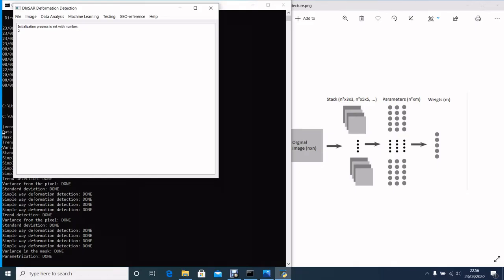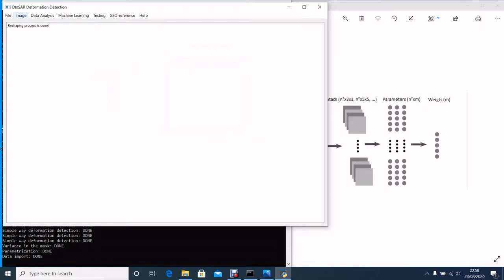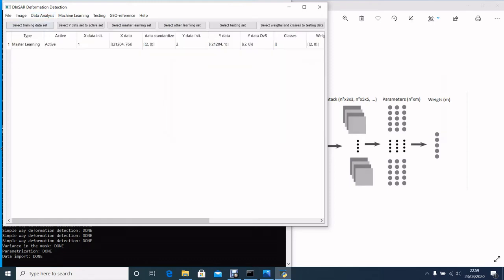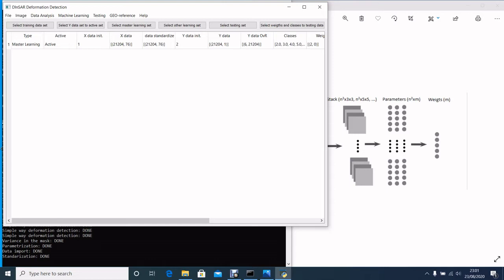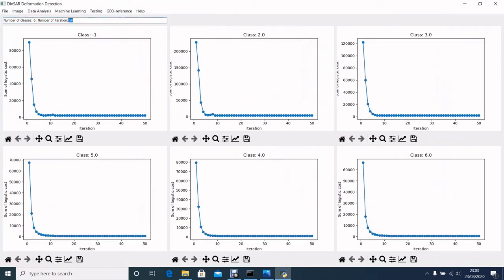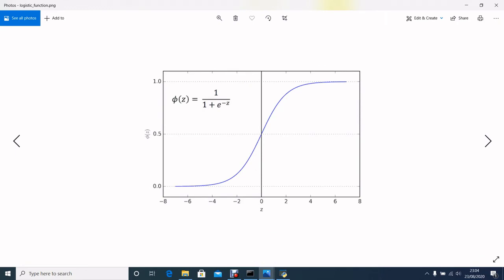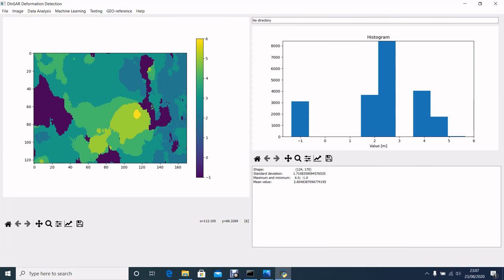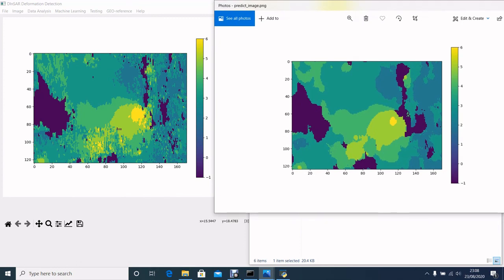DDD app - Part 3 - Learning process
Part 3 of the processing include:
- preprocessing of data
- learning process
- prediction